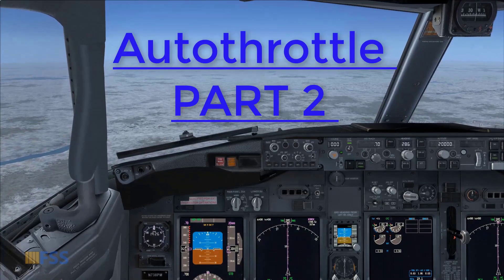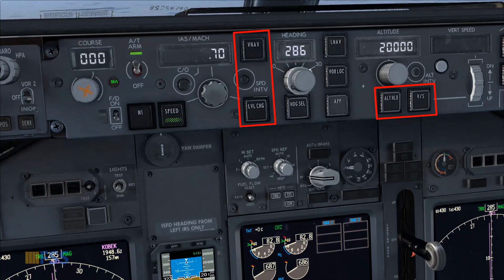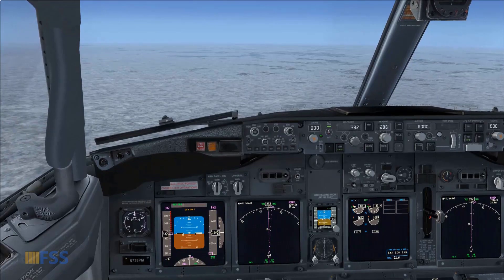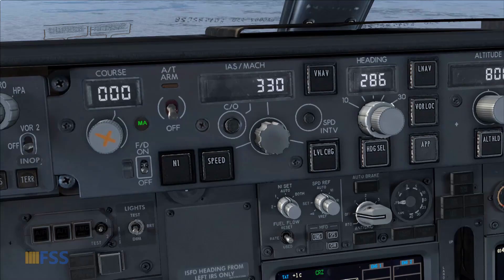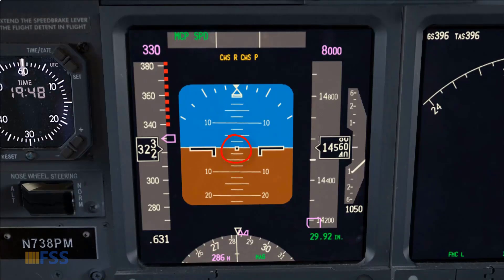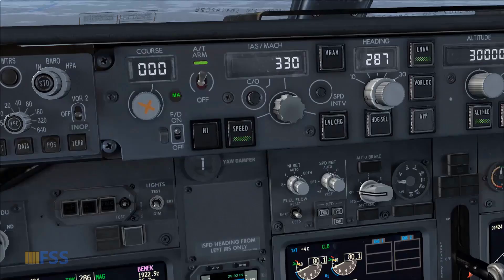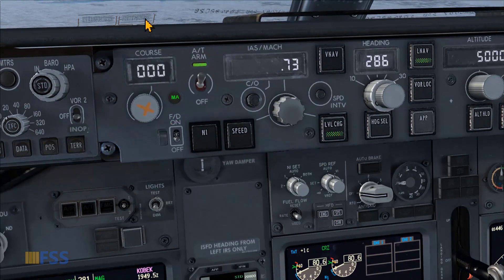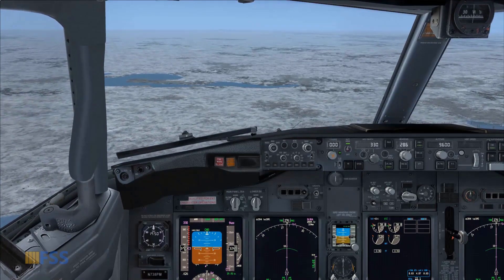Microsoft Flight Simulator Boeing 737 Tutorial On The Autothrottle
How to use the B737 NGX Autothrottle .

microsoft flight simulator 2020 boeing 737 tutorial